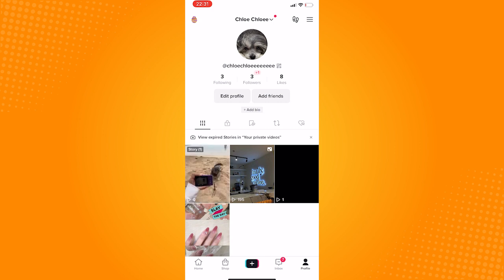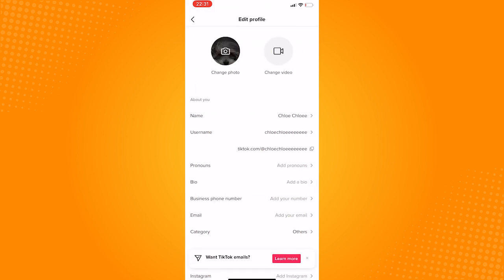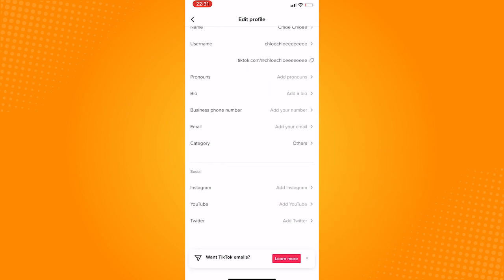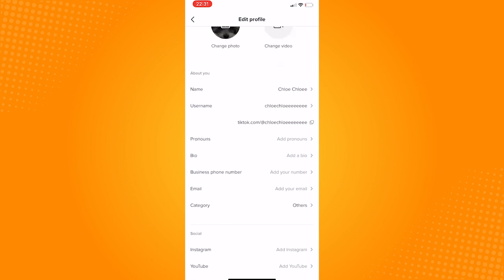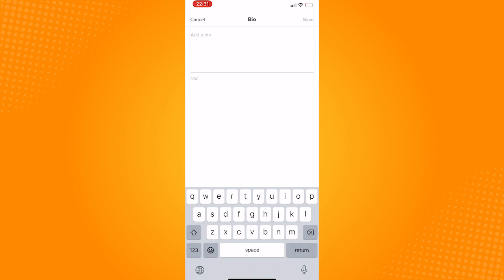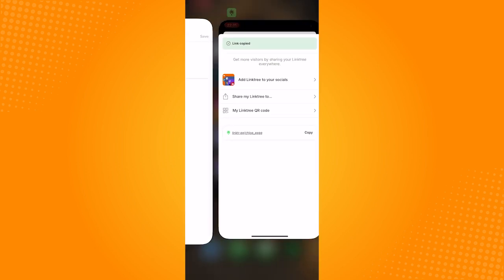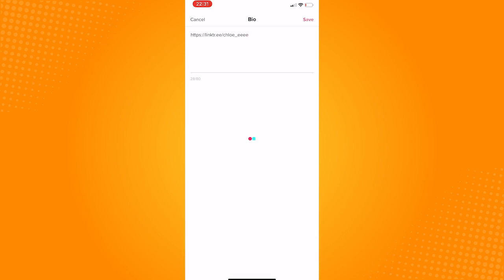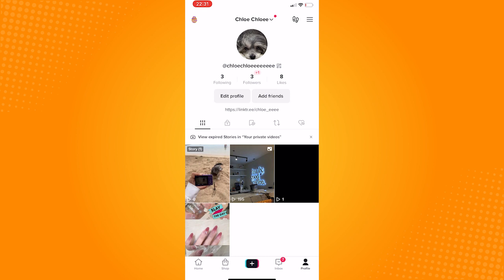How to Add Linktree to Tiktok Bio (2023)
Learn‎‎‏‏‎ ‎How to Add Linktree to Tiktok Bio

In this video I will show you‏‏‎ ‎how to add linktree to tiktok bio